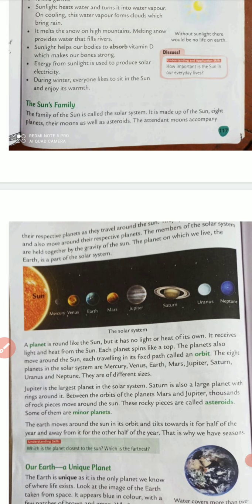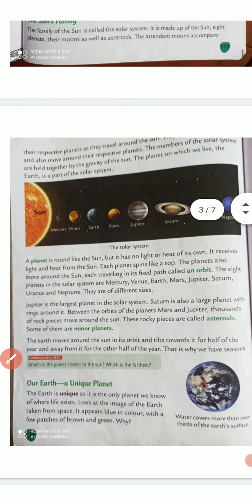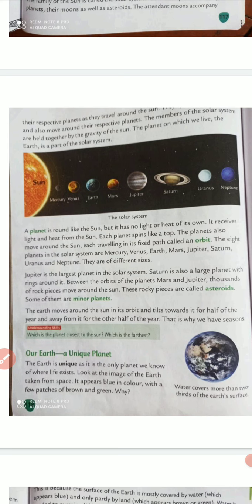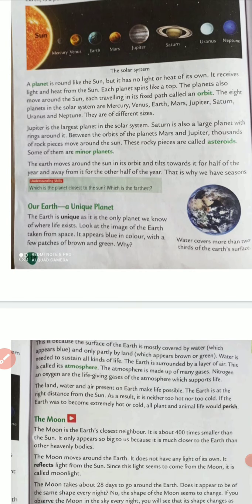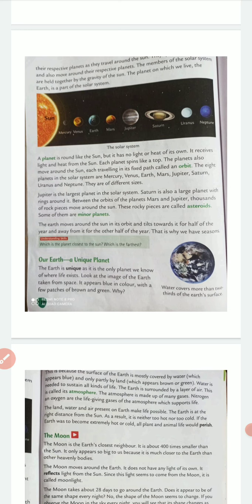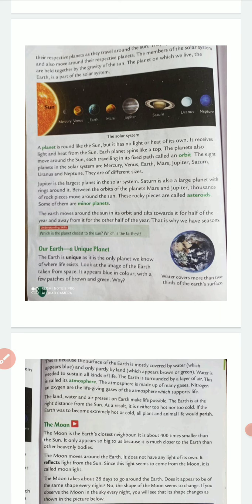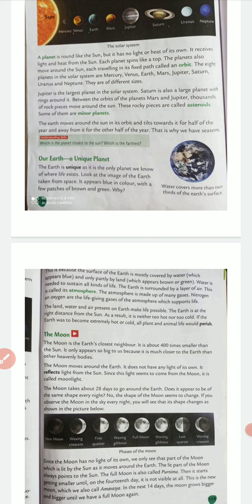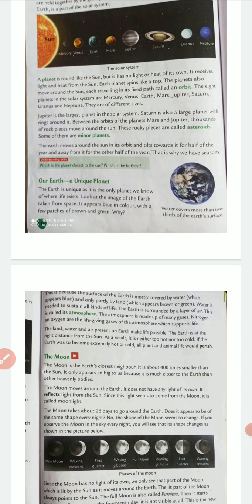class 3 EVS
ch 18 Heavenly Bodies